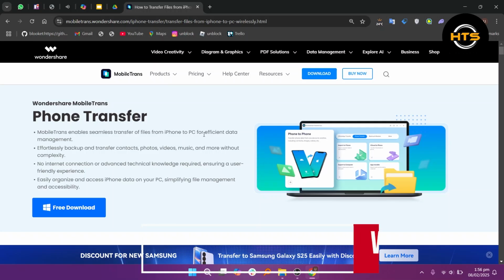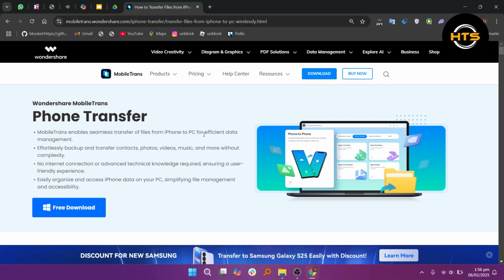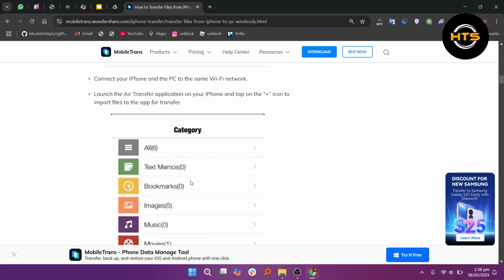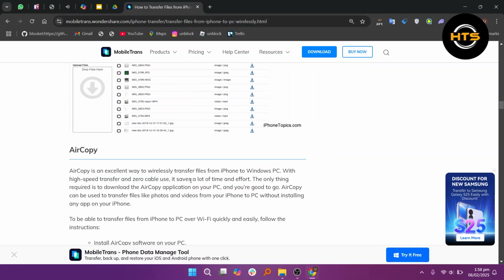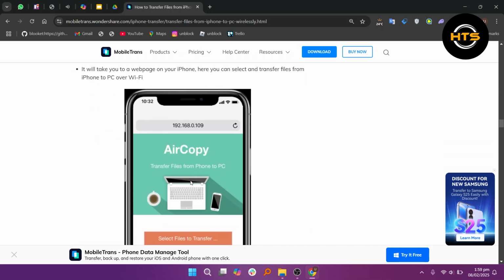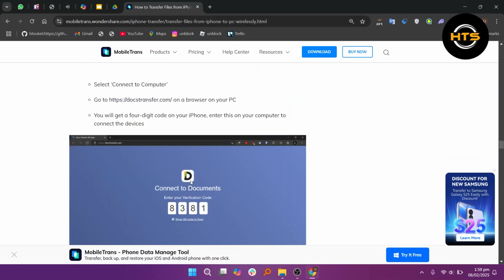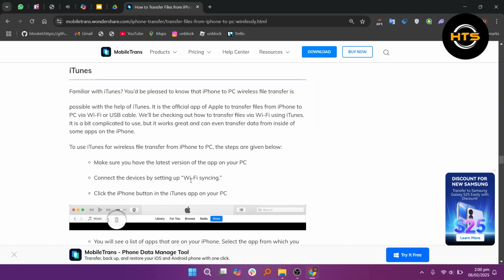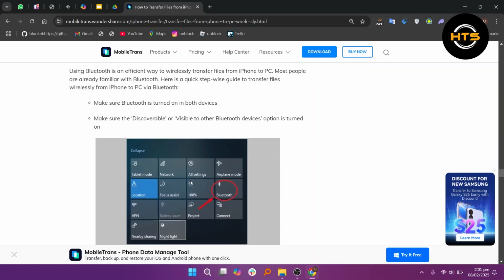How To Transfer Data From iPhone To Laptop Without Internet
Hey everyone! Welcome to this how to move photos to laptop from iPhone video tutorial.

If you want to know how to send photos from iPhone to laptop and how to send photos from iPhone to laptop wireless, this video is for you.

In this video, we will show you how to transfer photos from iPhone to laptop using Bluetooth and how to send photos to laptop from iPhone.

The steps on how to transfer all photos to laptop from iPhone and how to transfer pictures to laptop from iPhone is easy.

After watching this video, you will find out how to send photos to laptop from iPhone without cable and how to send photos and videos from iPhone to laptop without cable.